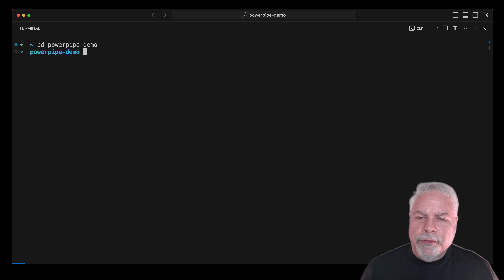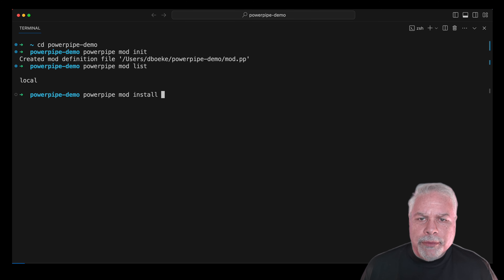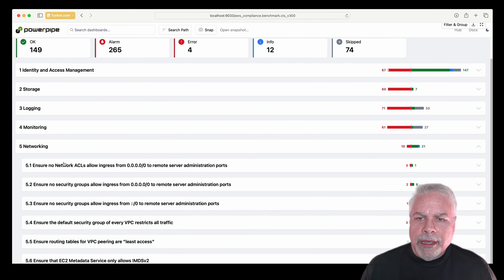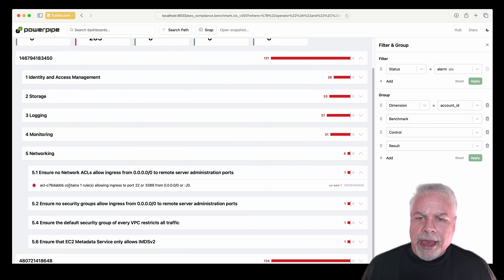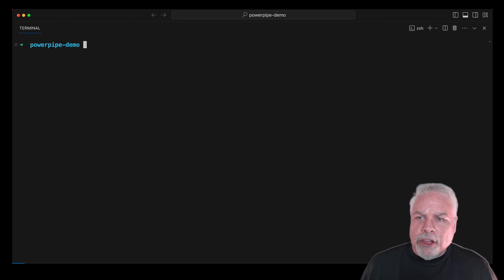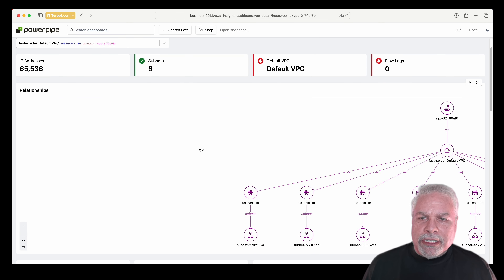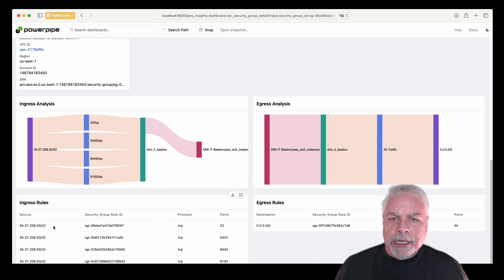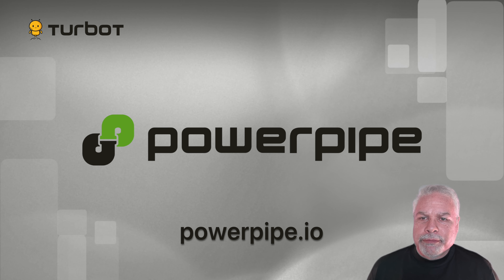Powerpipe: Dashboards for DevOps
An open-source dashboard server and CLI to visualize your data, manage your security posture, and deliver actionable DevOps intelligence.